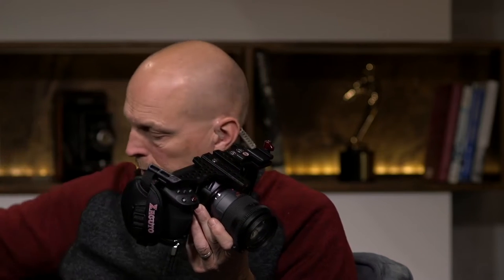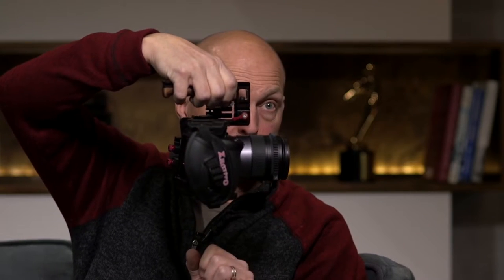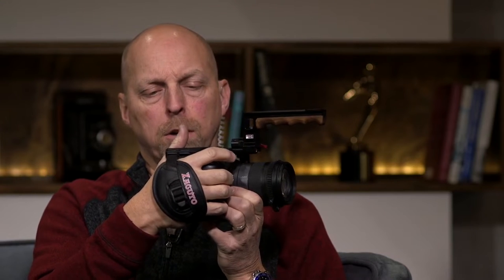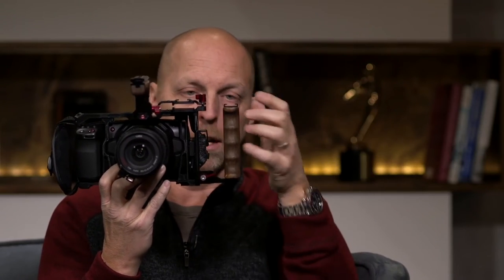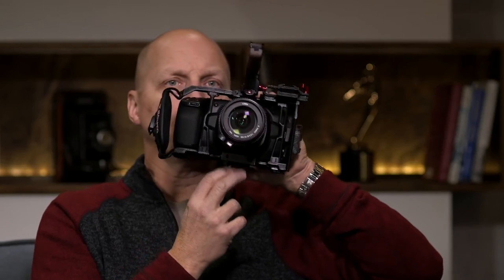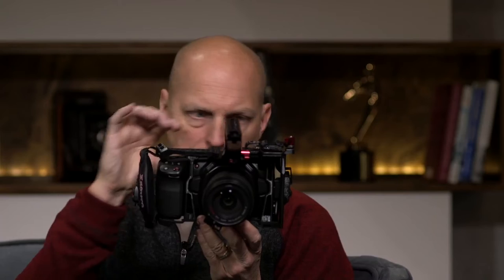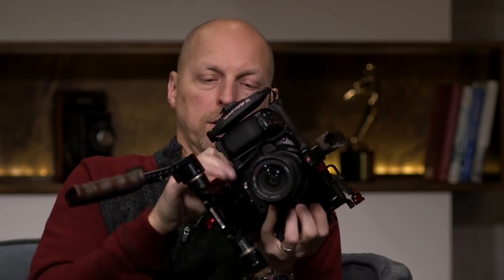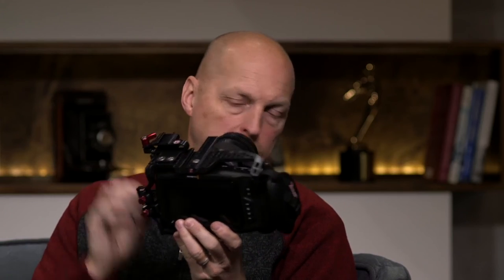NEW Blackmagic Pocket Camera 4K Cage from Zacuto - Part 2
This ZacutoLive episode is all about the new Blackmagic Pocket Camera 4K. Part 2 is all about the New Zacuto Cage for the BMPCC 4K. Our Head Designer, Jens Bogehegn, walks us through his process for creating the cage, why he included certain features, and how a lot of the design is based on YOUR feedback from our other cages!

The cage is coming to the Zacuto store and your local Zacuto dealer in January 2019!

every Wed at 11am CST to comment and ask questions - be part of our show!

HOST AND CAST BIOS

Jens Bogehegn has been shooting, photographing, producing & inventing in the film & photographic business since 1985. Jens worked on films like “The Untouchables” “Waynes World II” and “US Marshals”.  Also a Steadicam owner/operator in the 1980’s and 90’s.  Bogehegn and Weiss have worked together as Director and Cinematographer since 1986. Jens is a co-founder with Weiss of Zacuto USA and currently Head Product Designer. He continues to act as Director of Photography on Zacuto Films projects and has won multiple Emmy, Telly, Webby and other international awards.

Marco Solorio is an award-winning feature filmmaker, published author, and international speaker as a 27-year veteran in the industry with countless industry awards to his name. As the owner of OneRiver Media, he has produced, directed, and lensed content spanning from commercial to feature film works. As a credited thought-leader in the industry as both a presenter (NAB, HPA, SXSW, Broadcast Asia) and featured in publications (POST Magazine, DV Magazine), Marco has consulted for the likes of Pixar, Apple, and Google with a client list accumulated at over 200 strong.

Steve Weiss is an Emmy winning Director/Producer with over 700 commercial, corporate, documentary, and fashion projects to his name 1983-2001. Steve Produced/Directed 9 different web series a total of 89 episodes from 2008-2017 and documentaries “Light & Shadow” 2012, “Cole Soul” 2016. Currently, he’s producing/hosting Zacuto Live 2018. Steve and Jens founded Zacuto USA in 2000 and still design every single product. Both have been avid supporters of web TV, informing, educating and inspiring the indie film community for many years, with shows like Filmfellas and Critics.